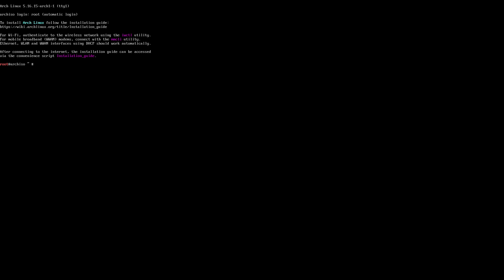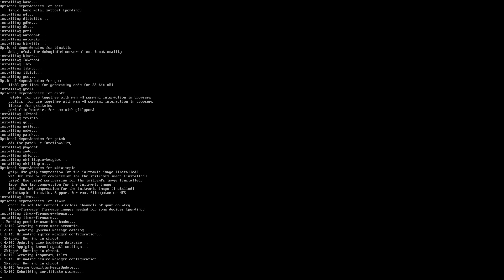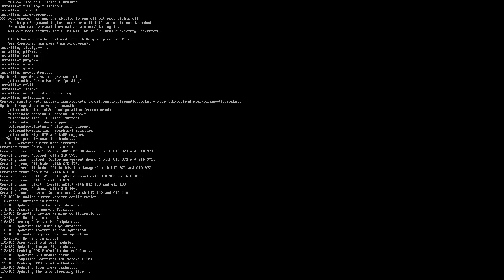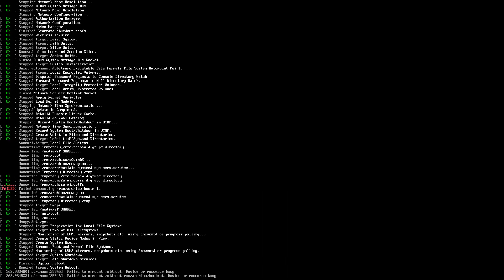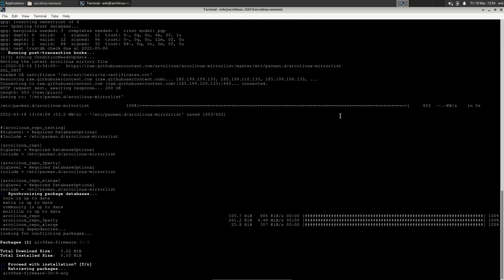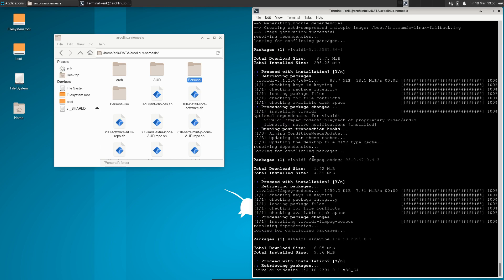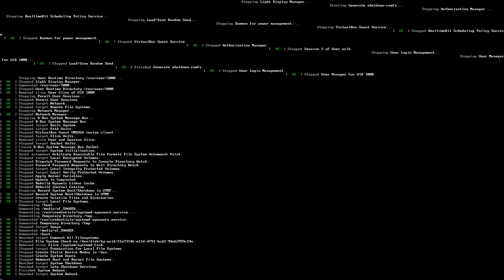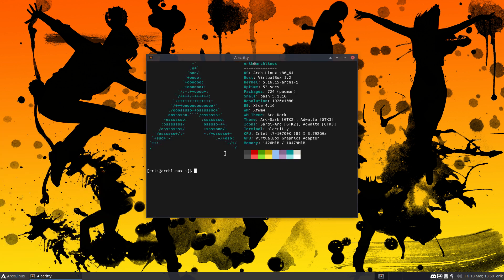ArcoLinux : 2750 AA iso - 3 steps to install - even faster and better - use scripts